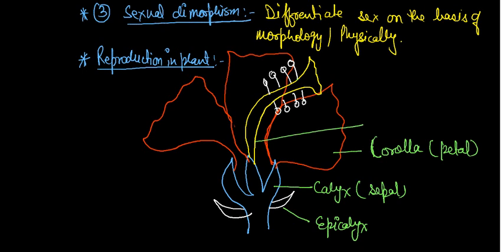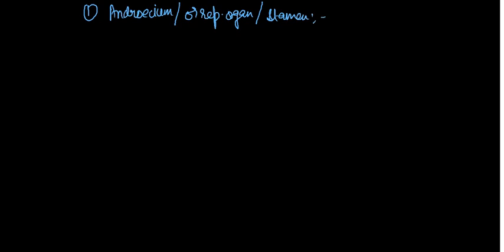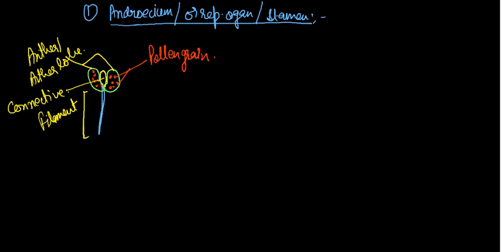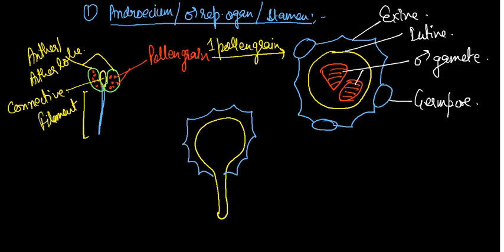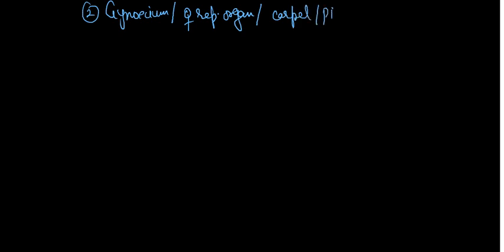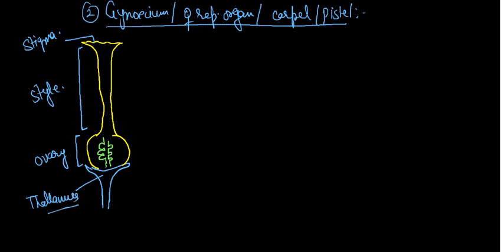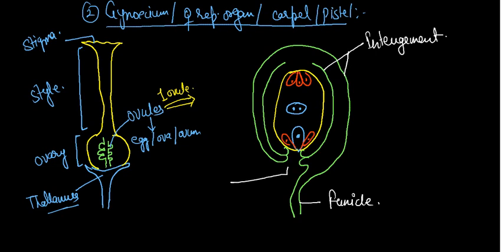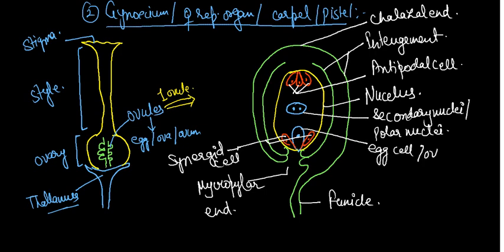BIOLOGY CLASS X REPRODUCTION PART 1B